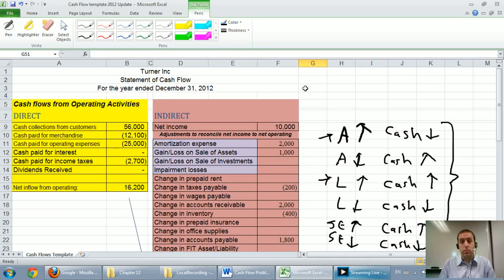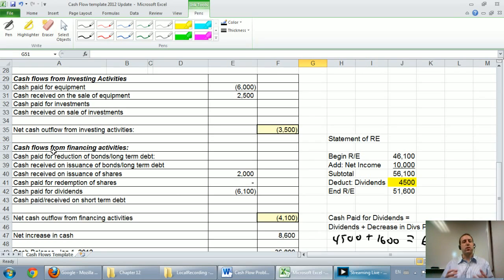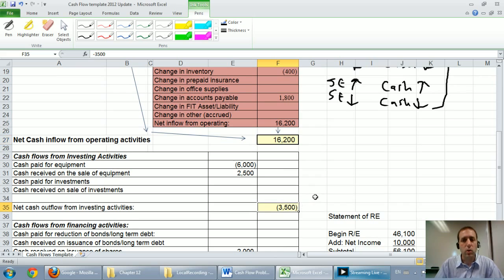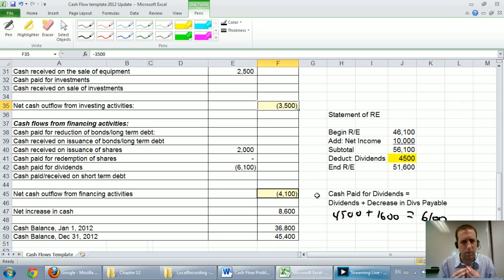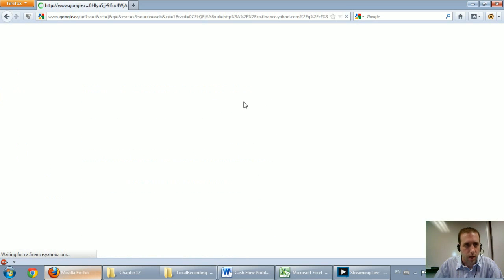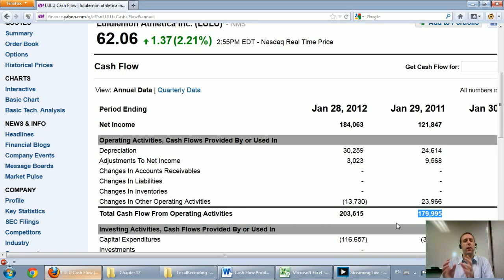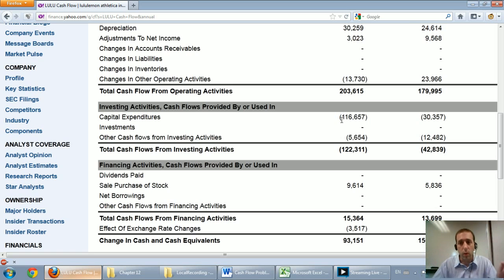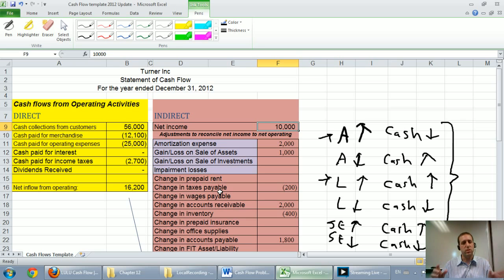Cash Flow Statement - Unit 9 - Part 3 - Analysis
Links to files stopped working on these old videos.

In this video we work examine and analyze the cash flow statement.